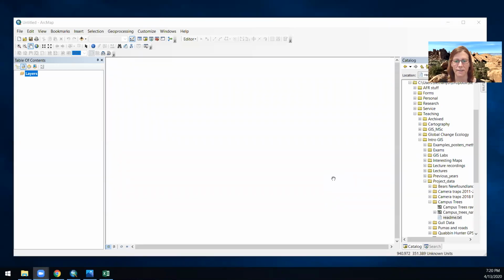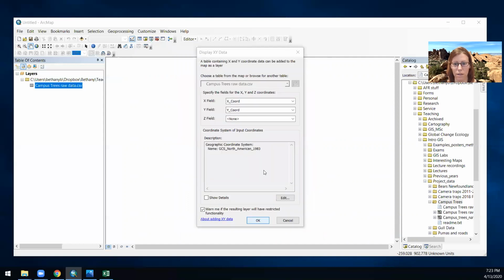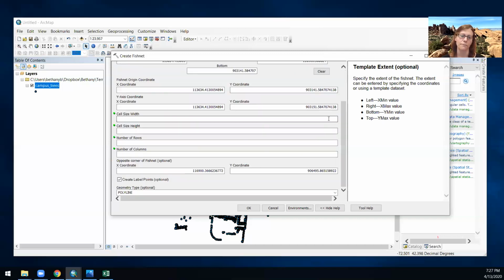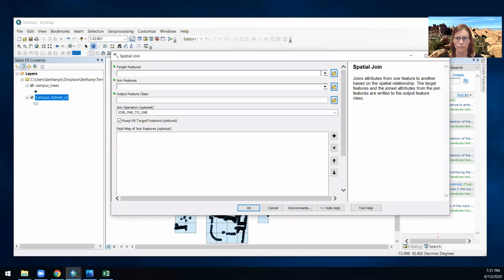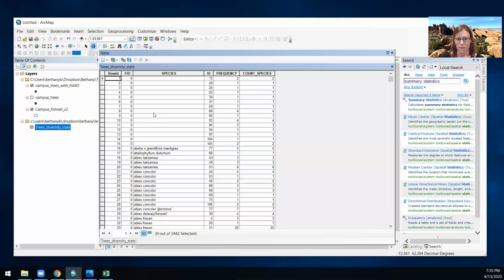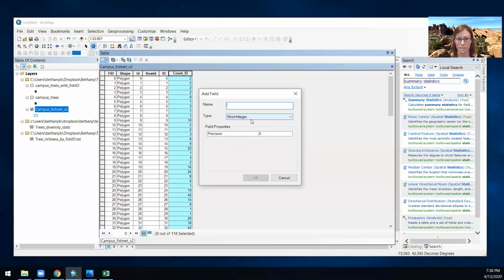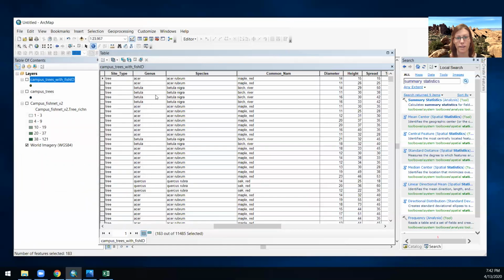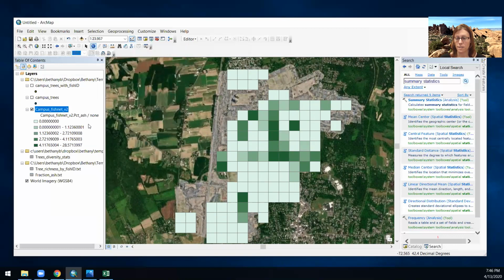Getting started with campus tree diversity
Converting point data into a surface using fishnets in ArcGIS Desktop.  Tutorial for Intro GIS (NRC 585) at UMass, Amherst.